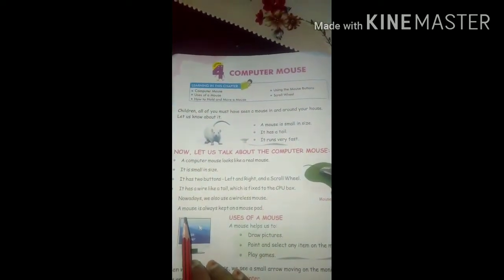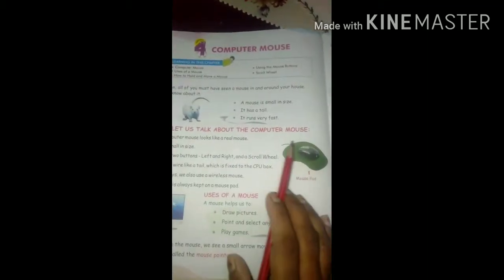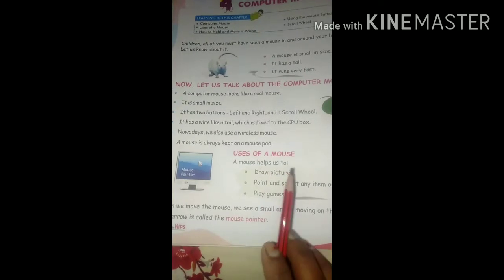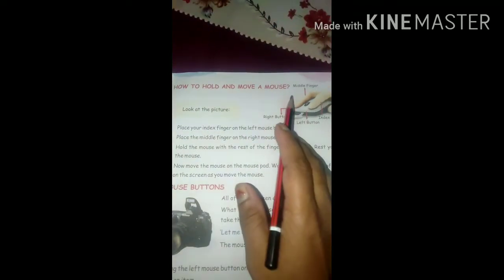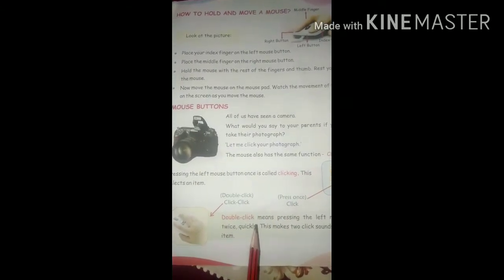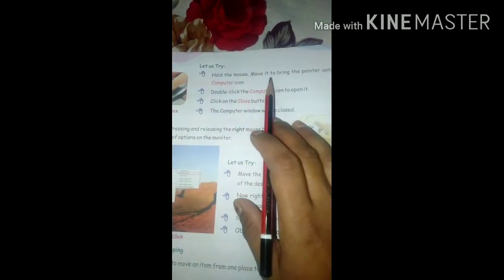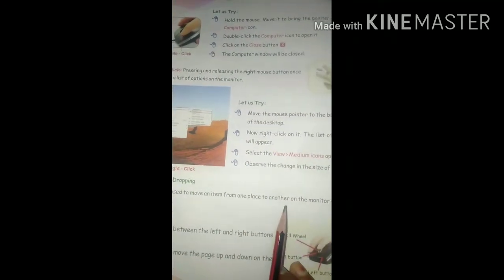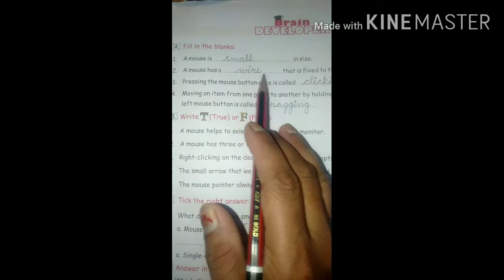Class 1 Computer Science Chapter 4- Book Work